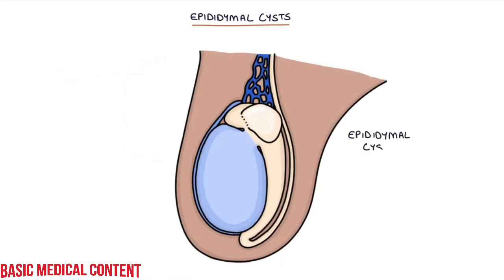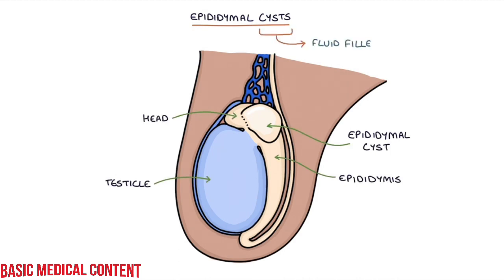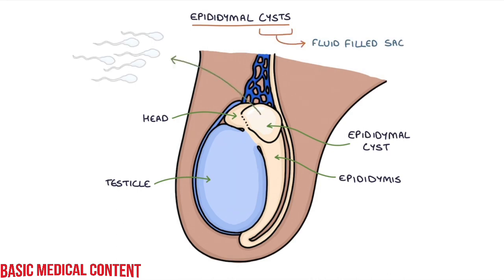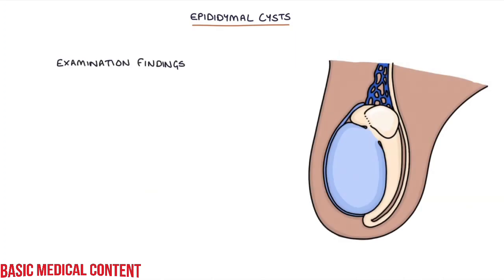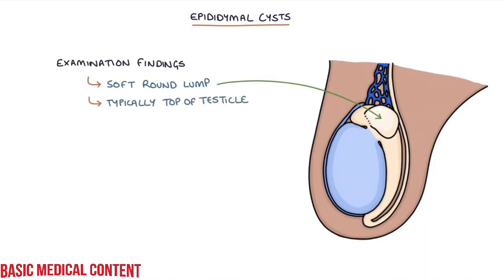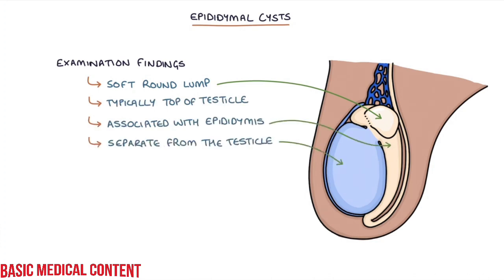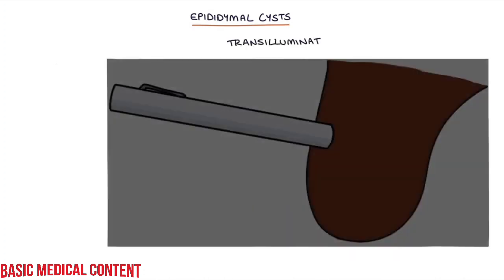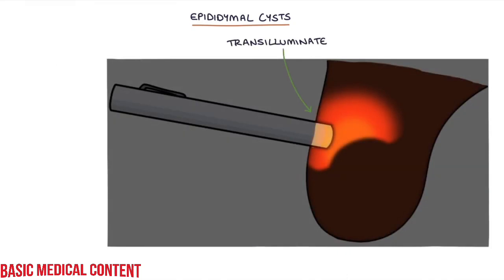Epididymal cyst | Spermatoceles | Drk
An epididymal cyst is a cyst-like mass in the epididymis that contains clear fluid. Spermatoceles are similar to epididymal cysts. The only difference is that the spermatocele contains fluid and sperm cells. Usually one cannot tell the difference between them by physical exam or even by ultrasound.

Should I worry about epididymal cysts?
Spermatoceles are not usually dangerous and are treated only when they cause pain or embarrassment or when they decrease the blood supply to the penis (rare). Treatment is not usually needed if a spermatocele does not change in size or gets smaller as the body reabsorbs the fluid.